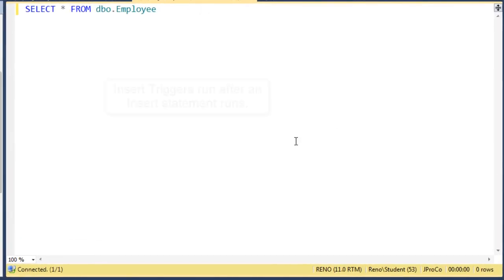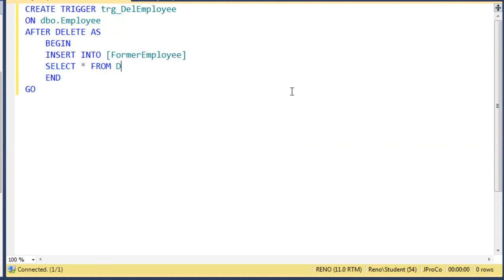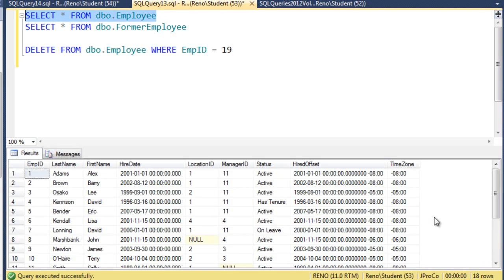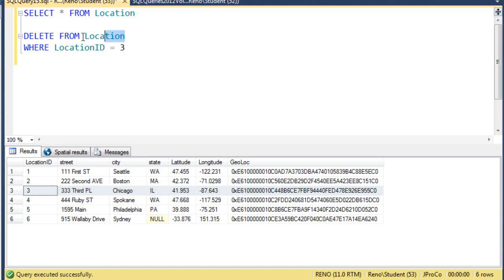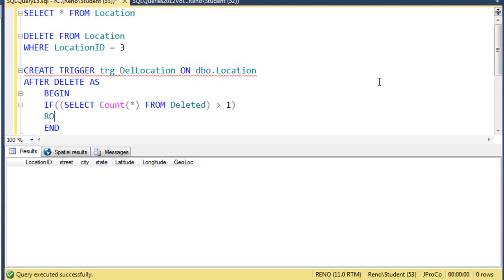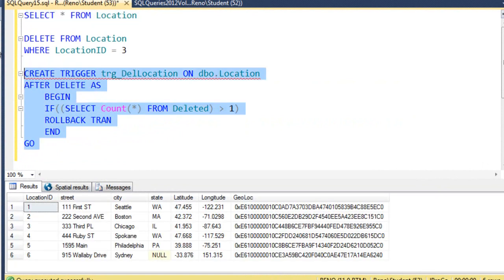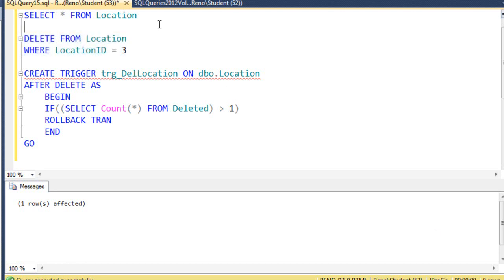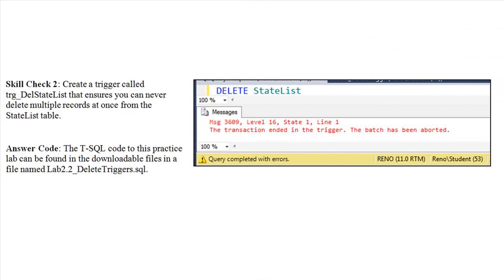SQL 2012 Delete Triggers Lab 2.2